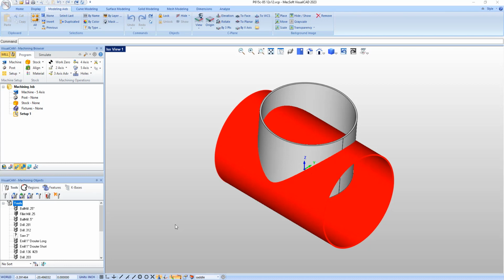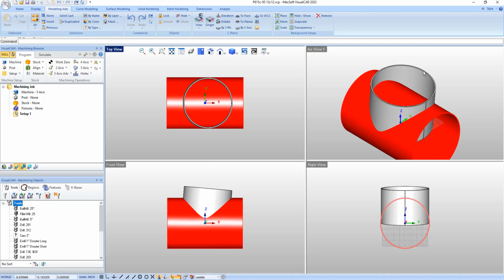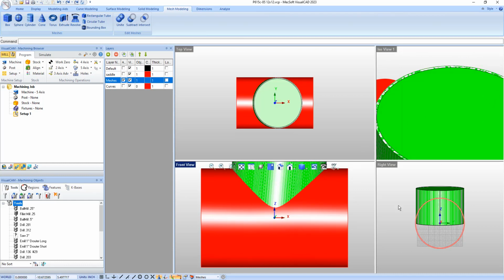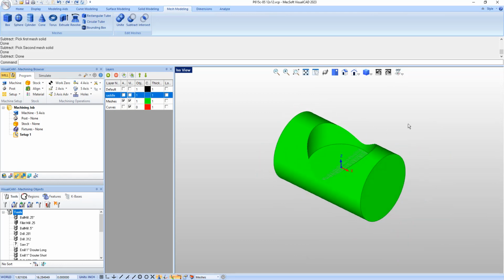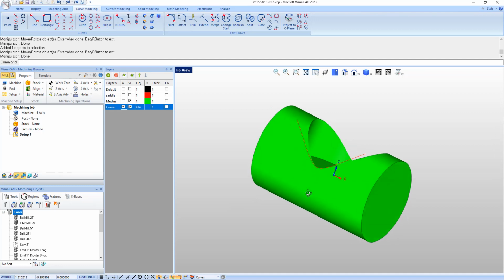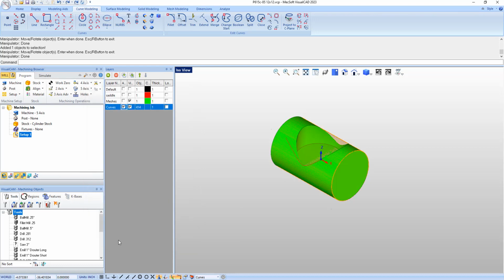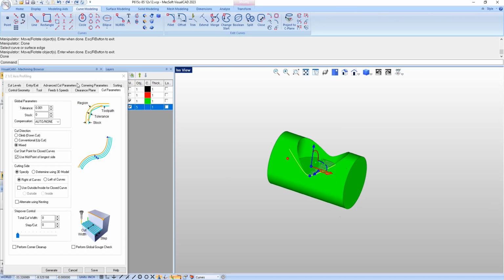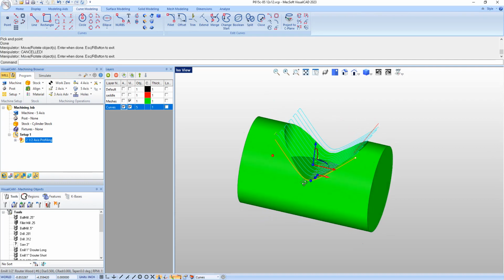How to Cut Tubular Intersections using VisualCAD/CAM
Short tutorial on how to generate a profiling operation to cut the intersection of two circular pipes. Also, how to generate the curve of intersection between the two pipes.